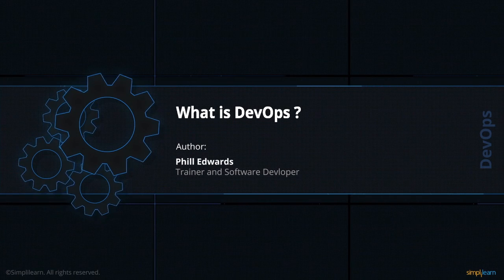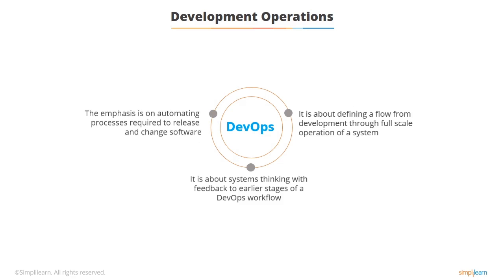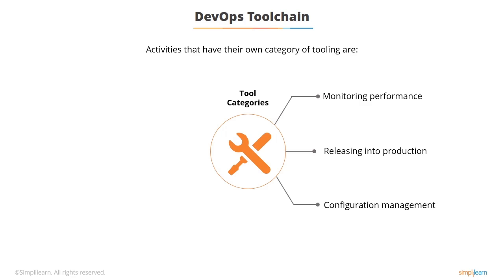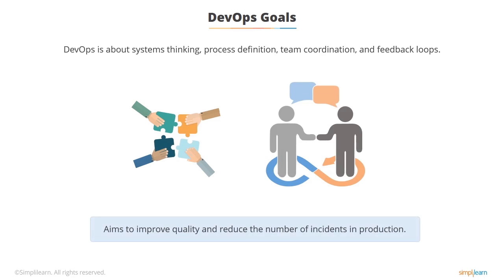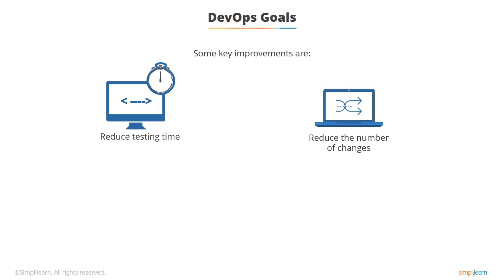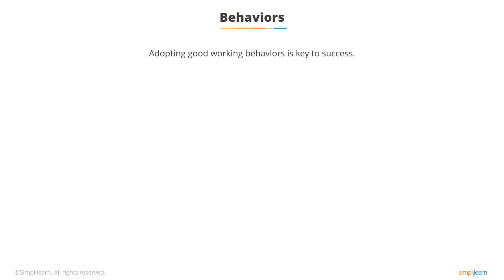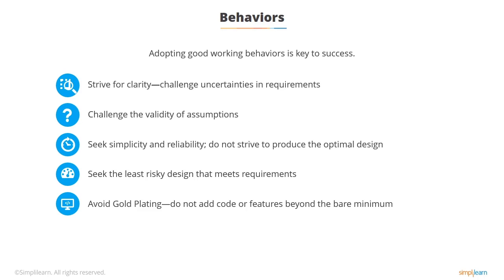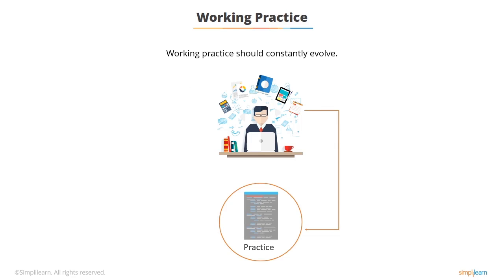What Is DevOps? | DevOps Tutorial For Beginners | DevOps Training | Simplilearn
️🔥Cloud Computing and DevOps Certification Program, delivered by Simplilearn in collaboration with Purdue University

1. It is about defining a flow from development through full-scale operation of a system.
2. It is about systems thinking with feedback to easier stages of a DevOps workflow.
3. The emphasis is on automating processes required to release and change software.

DevOps Toolchain:
Activities that have their own category of tooling are:
1. Monitoring performance.
2. Releasing into production.
3. Configuration management.
4. Packing the application.
5. Integration and performance testing.
6. Building applications.
7. Code development and unit testing.

To Gain In-depth Knowledge of DevOps, Check Our DevOps Training Course

✅Key features
8X higher interaction in live online classes conducted by industry experts
   - 40+ In-Demand Skills and 15+ Tools

✅Tools Covered
- APACHE ANT
- MAVEN
- Ansible
- CHEF
- Puppet
- SATLTSTACK
- Apache Camel
- Jenkins
- Nagios, etc.